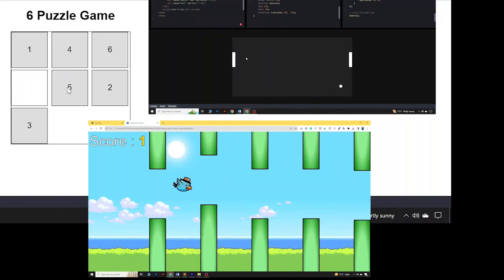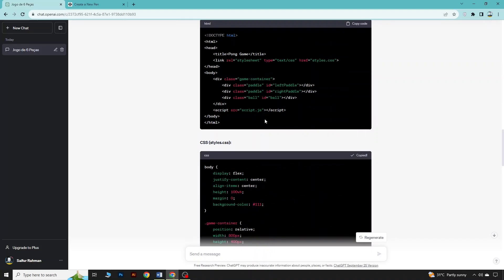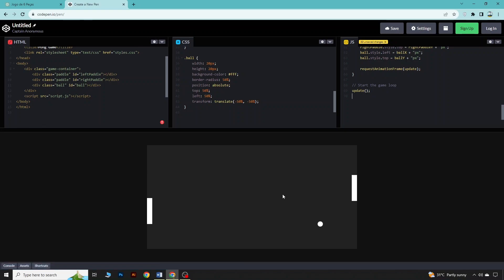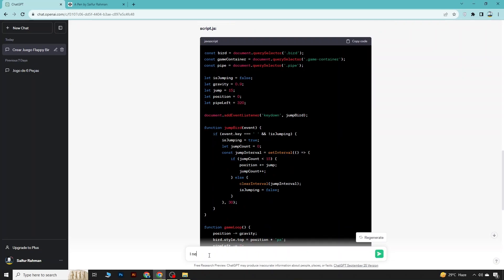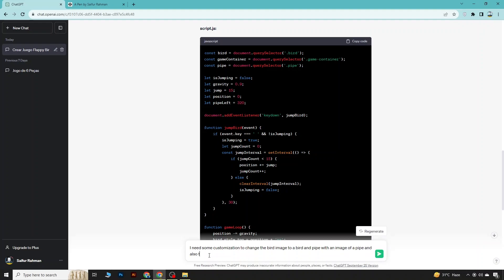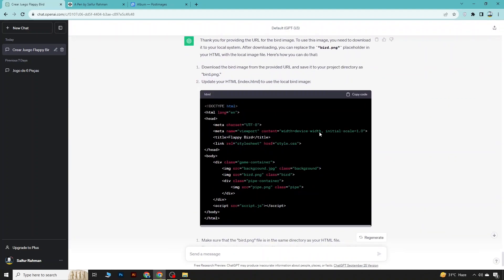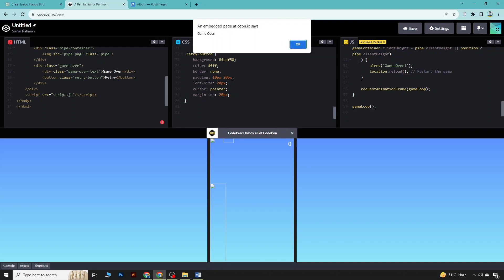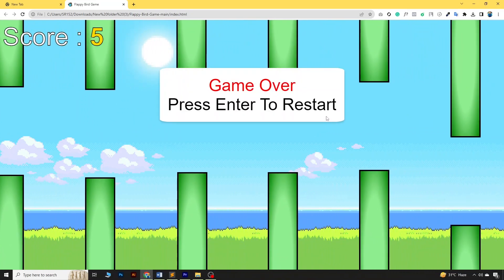Creating Online Games with HTML, CSS, and JavaScript using AI ChatGPT | No Coding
Description: In this exciting tutorial, we'll show you how to generate HTML, CSS, and JavaScript code for online games with the assistance of ChatGPT, a powerful AI language model. Whether you're a beginner or an experienced developer, this video will help you bring your game development ideas to life.
🔧 What You'll Learn:
• Using ChatGPT to generate game ideas and concepts
• Designing the game's user interface with HTML and CSS
• Writing game logic and mechanics in JavaScript
• Incorporating AI-generated content for storylines, characters, and more
• Debugging and testing your game
• Deploying your game online for others to enjoy
🚀 Why Use ChatGPT: ChatGPT is a versatile AI model that can provide creative ideas, suggest game mechanics, and even help you troubleshoot coding issues. By integrating it into your game development process, you'll have a valuable AI assistant at your disposal.
🎮 Project Demo: We'll showcase a live demo of a simple online game created using the methods outlined in this video. You'll see firsthand how ChatGPT can contribute to the development of engaging and unique gaming experiences.

🌐 Additional Resources: We'll share links to helpful resources, tools, and libraries to further enhance your game development skills.

Don't miss out on this exciting opportunity to level up your game development skills with the power of AI. Whether you're a hobbyist or a professional developer, integrating ChatGPT into your workflow can lead to innovative and captivating online games.